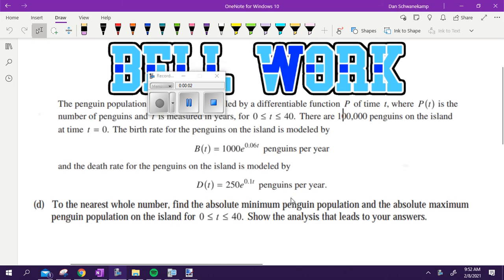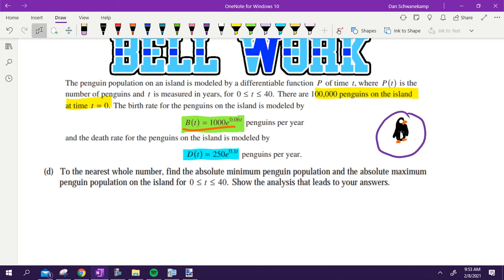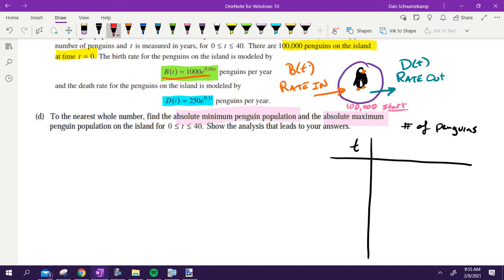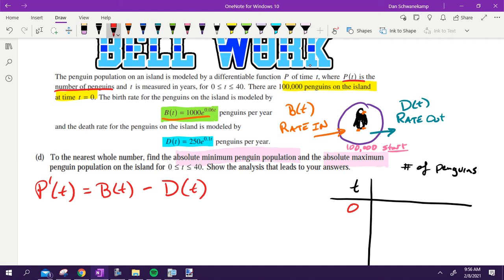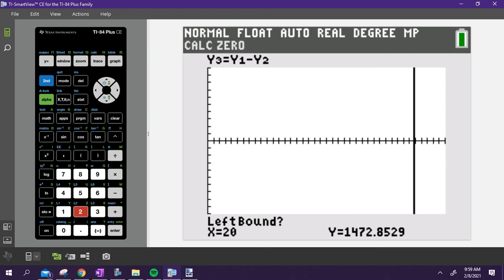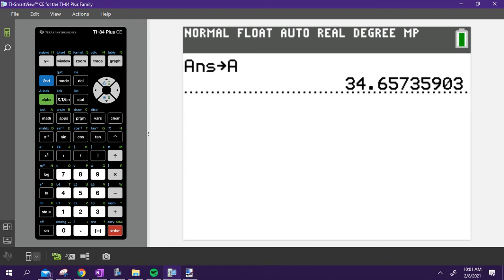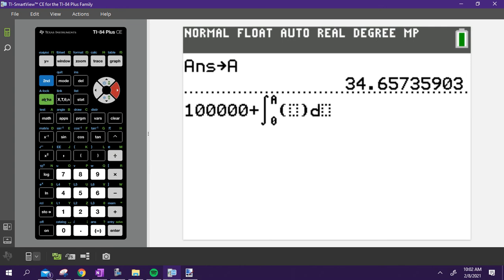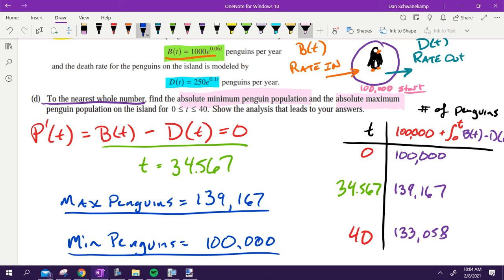Rate In Rate Out Free Response Bell Work